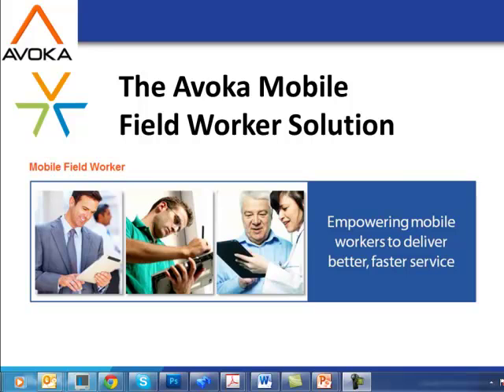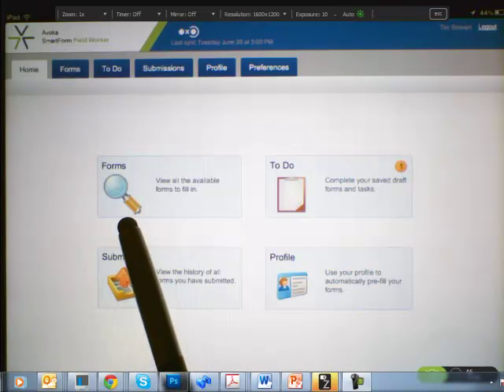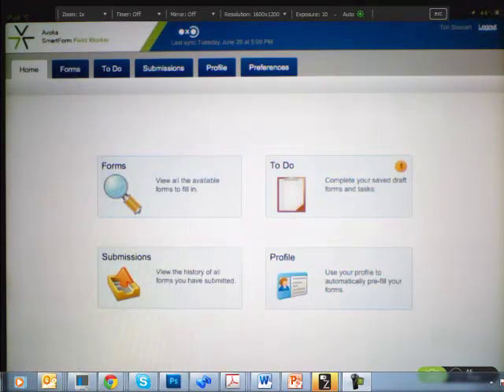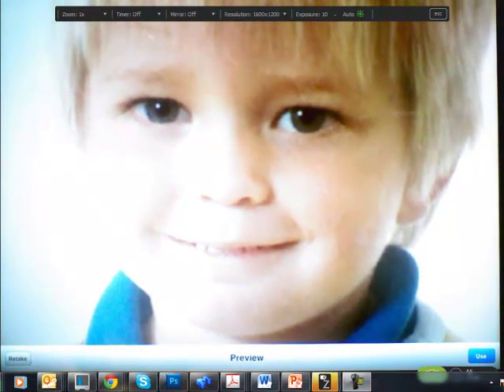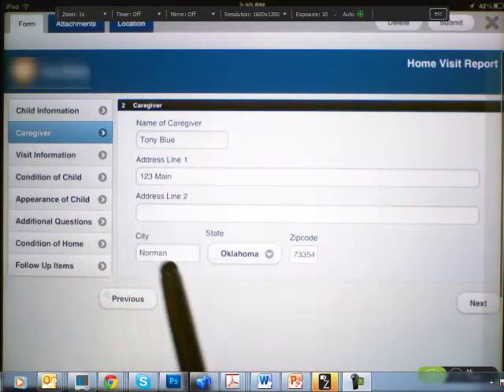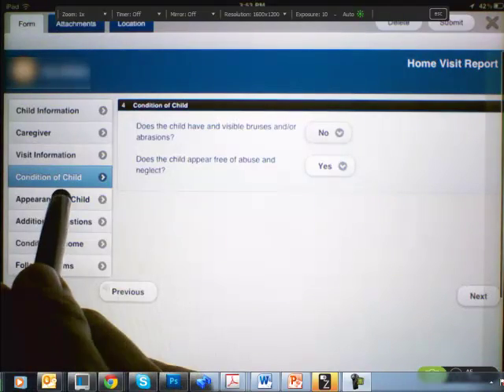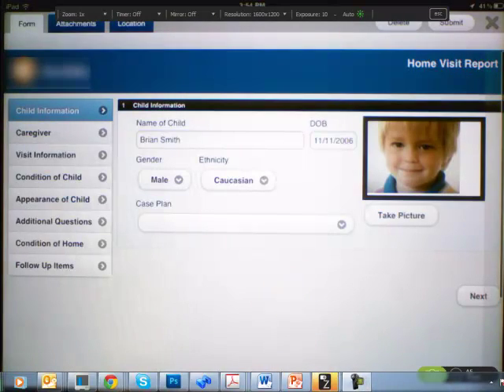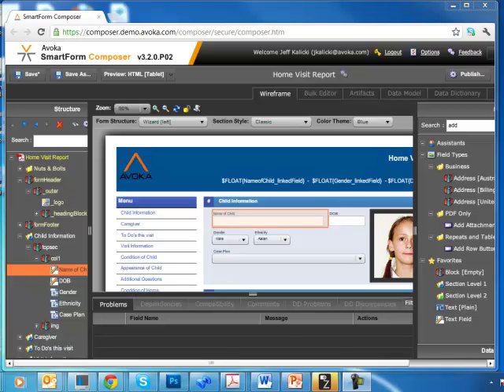Avoka Mobile Field Worker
Avoka Mobile Field Worker - Government Field Worker Scenario